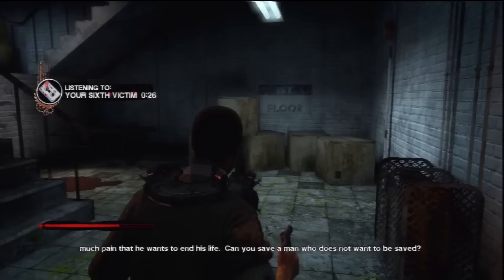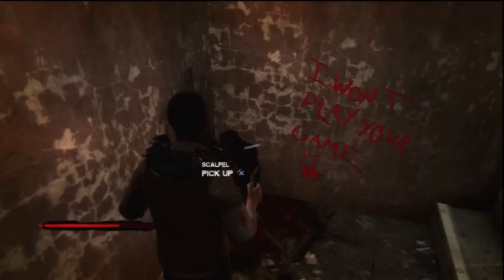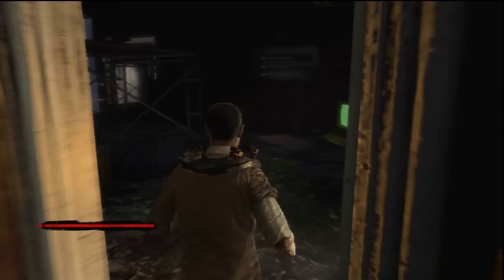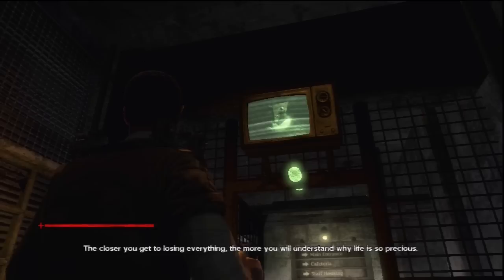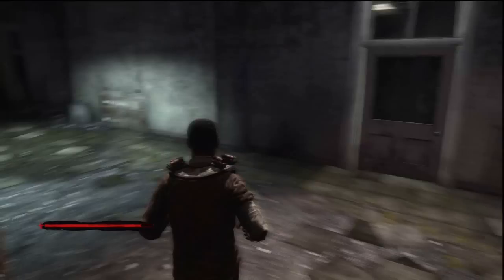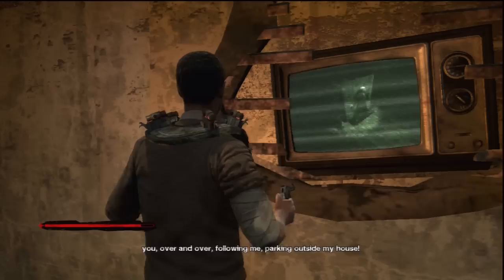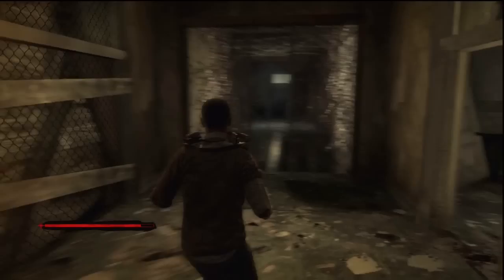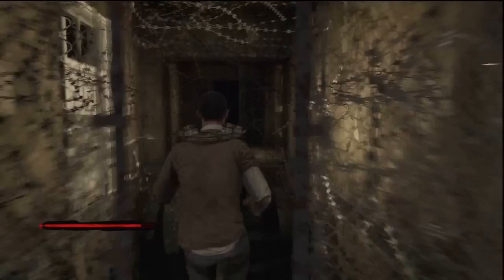Saw: The Videogame Guide - Jeff 1/3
This section of the walkthrough covers half of the staff housing light bulb (up to the point where you unlock the combination door).